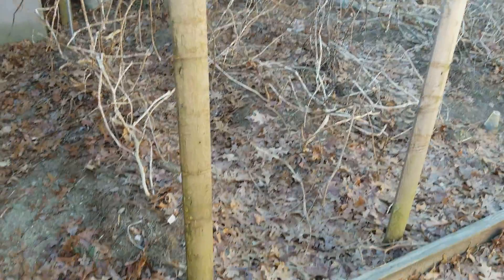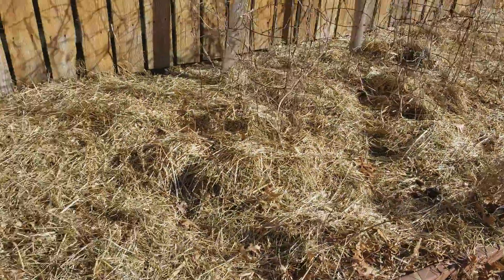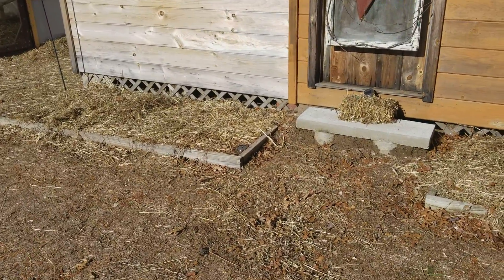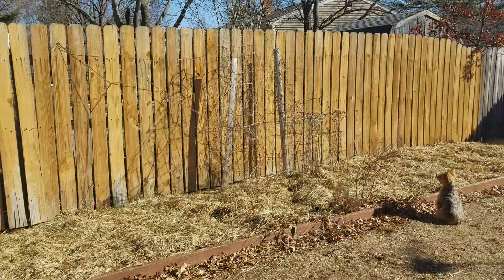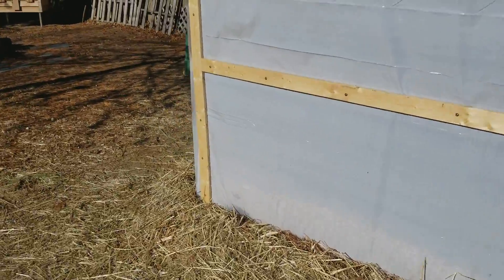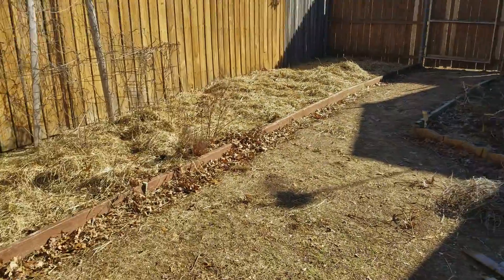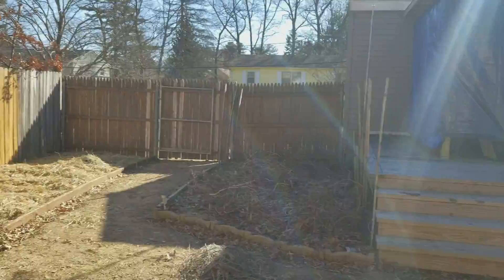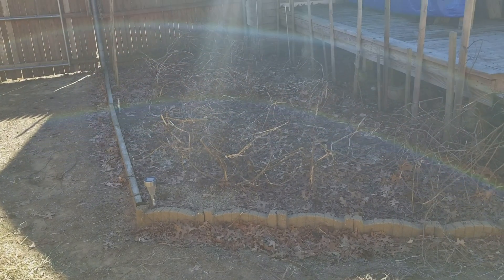Fred's garden January 26, 2018 prepping the garden for this year planting.